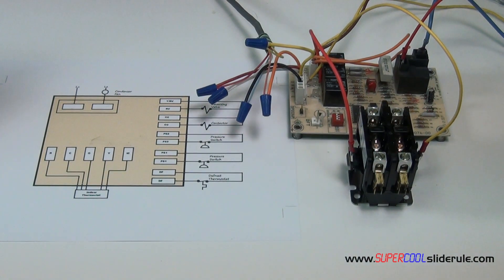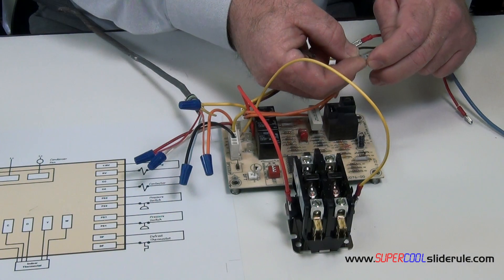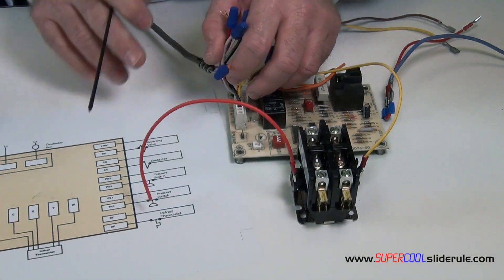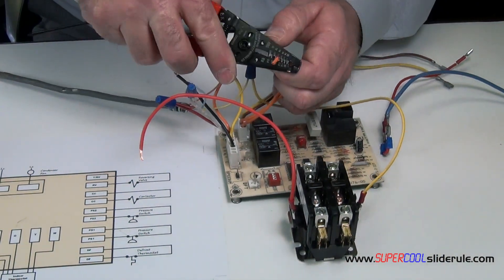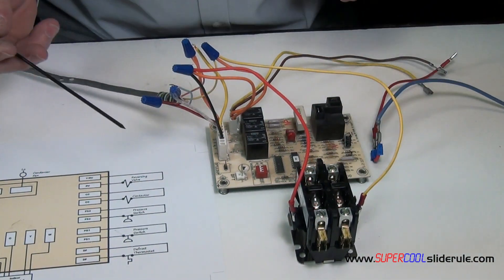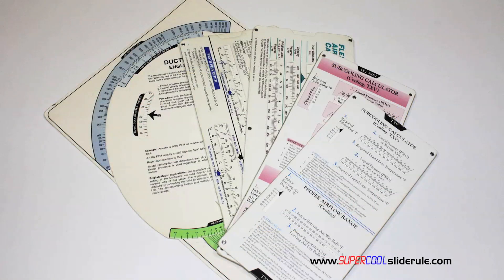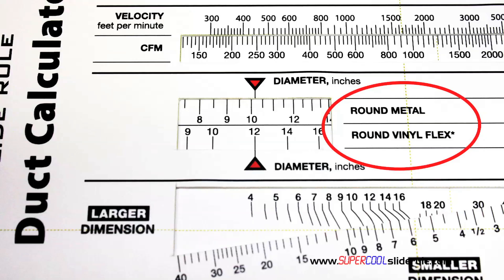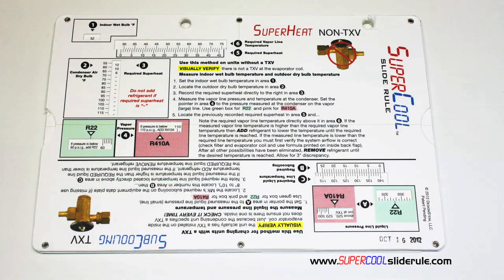How to bypass a Defrost Heat Pump Board to allow cooling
-- This video tutorial illustrates how to set up a defrost heat pump board to bypass for cooling. To set up to bypass for cooling, one simply needs to follow these steps on a defrost heat pump board.